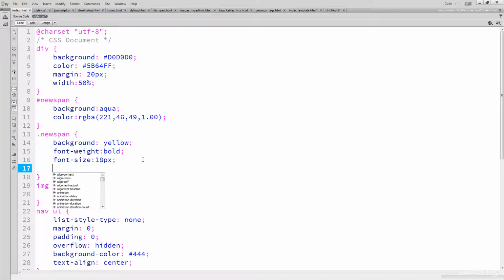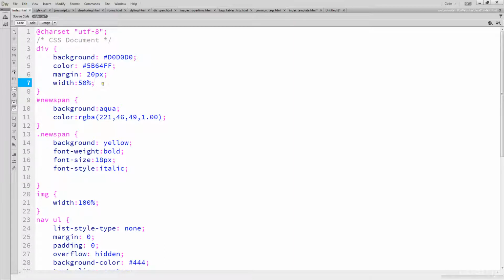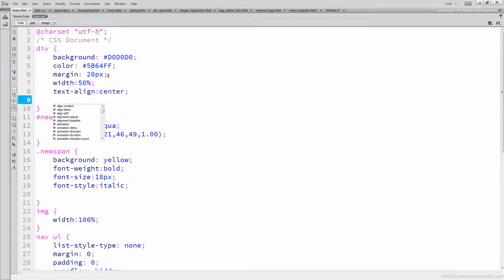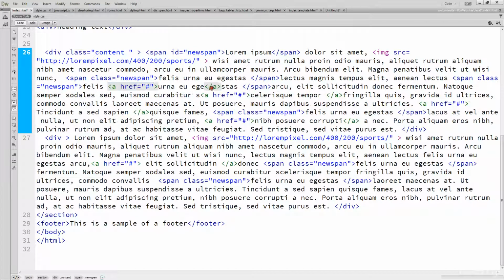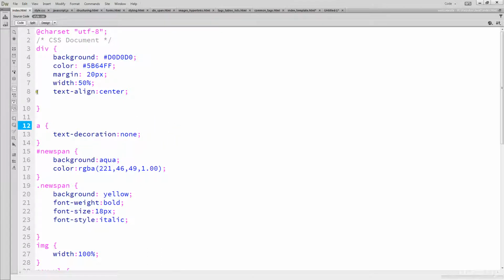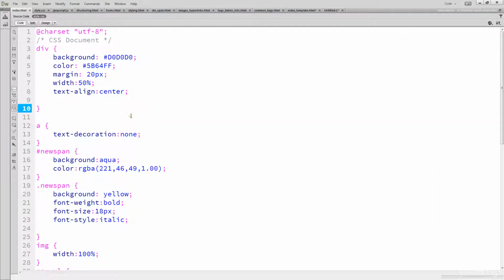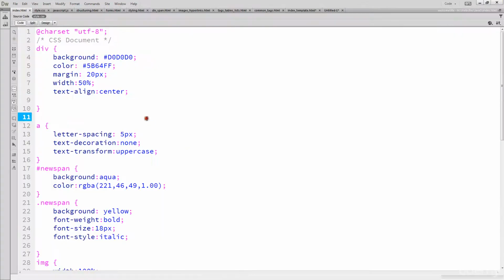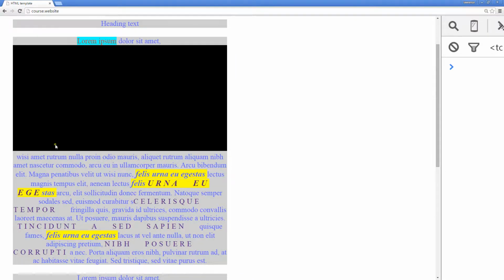How does CSS Work? || CSS working with Text || CSS Tutorials